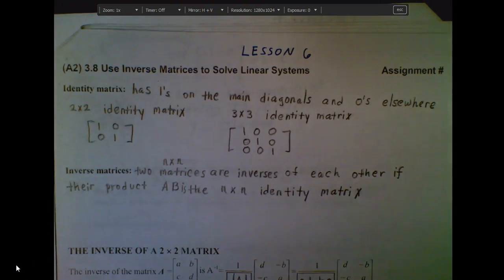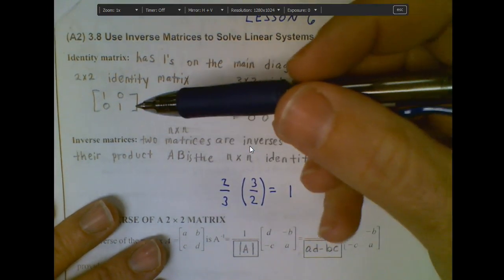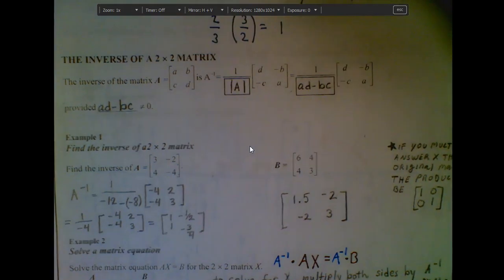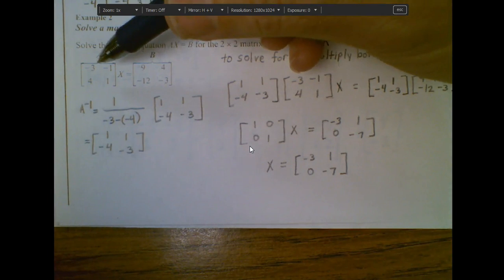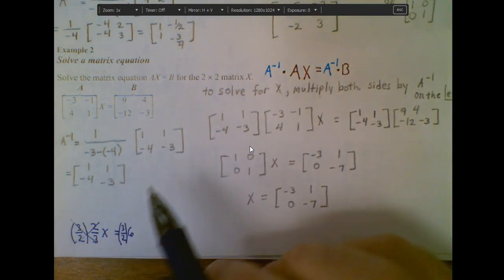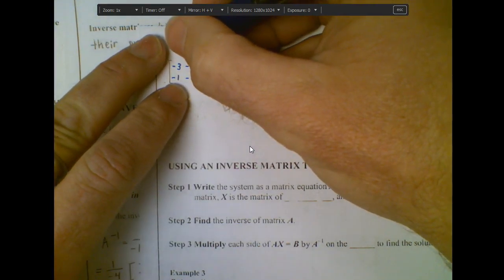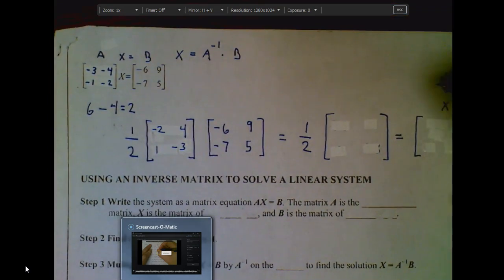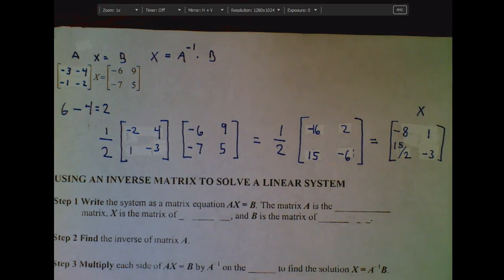Matrix Lesson 6